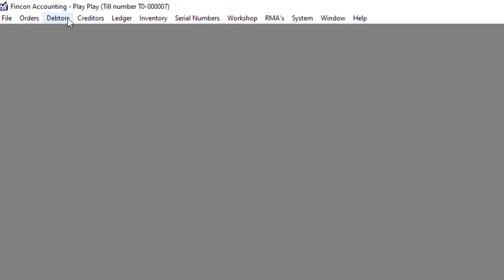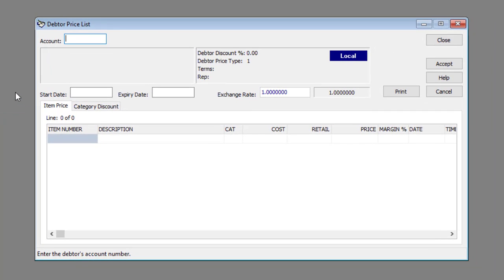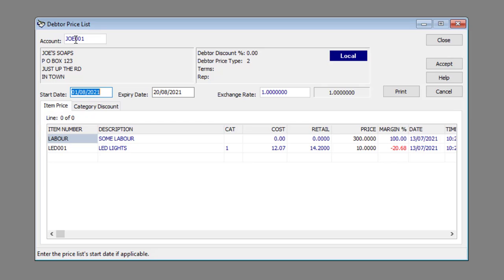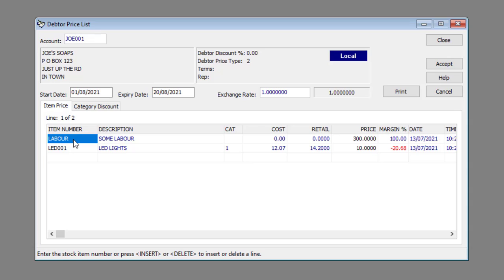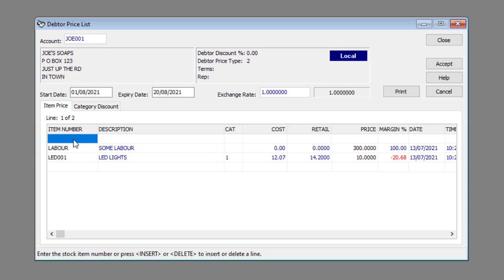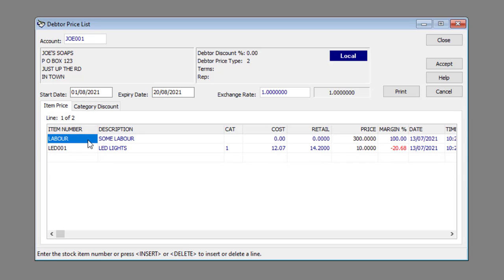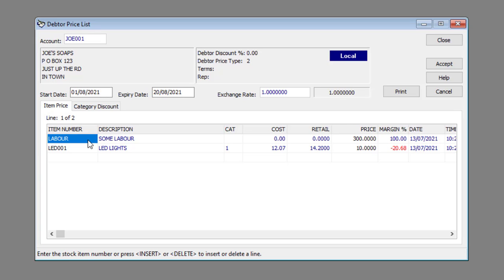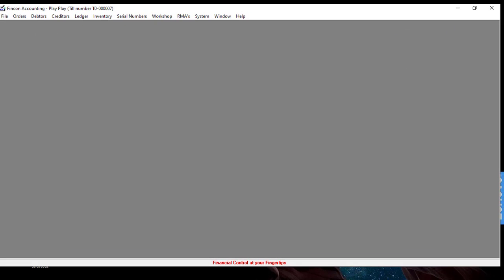Editing a customer price list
In this video, we'll be showing you how to edit a customer price list in Fincon Accounting.